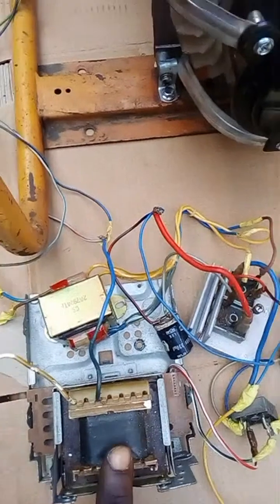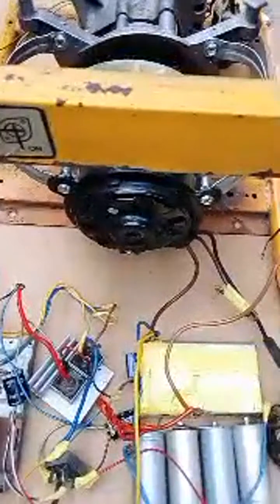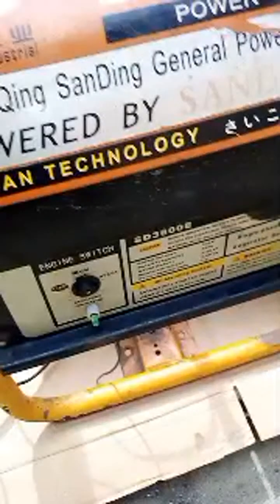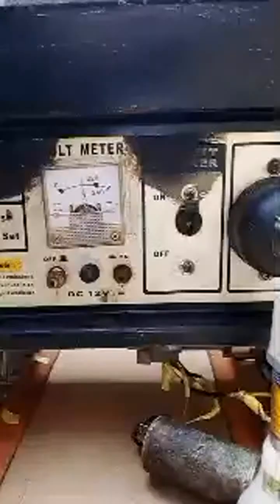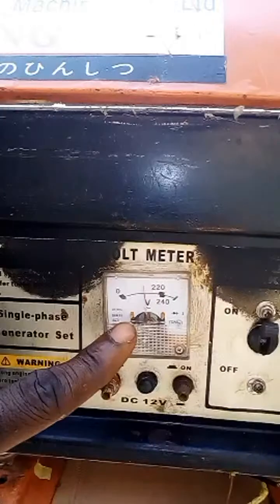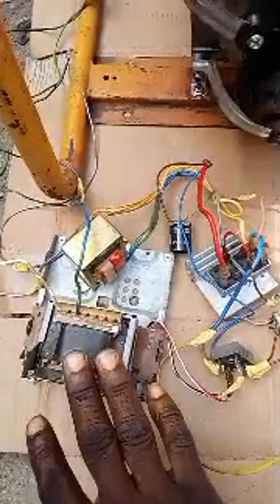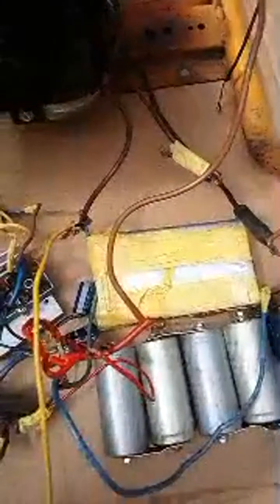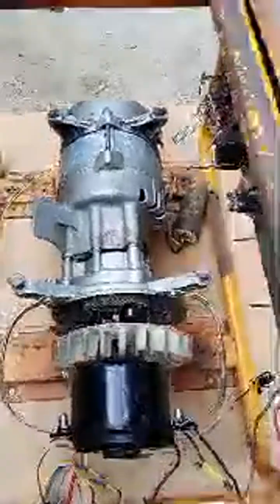Jotham Onoboke is live!